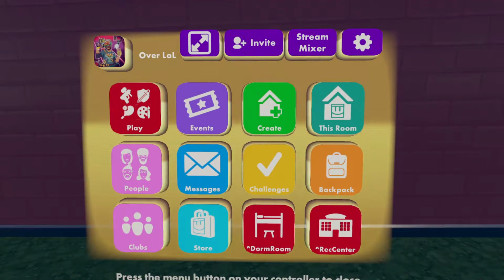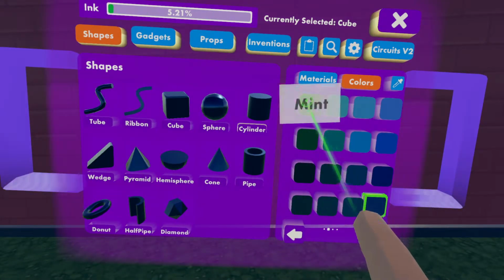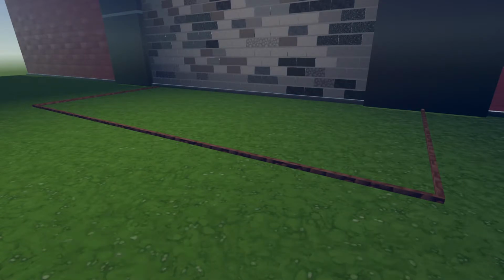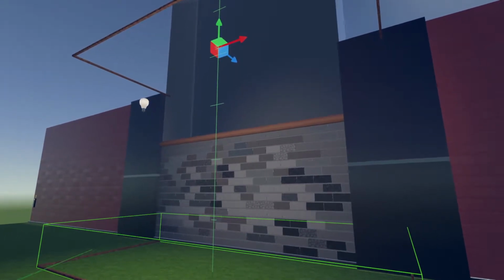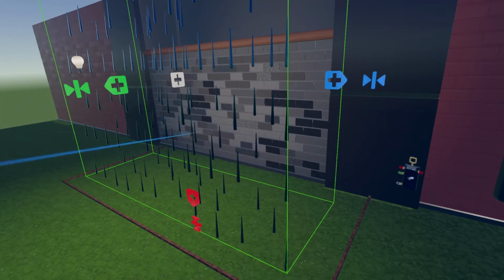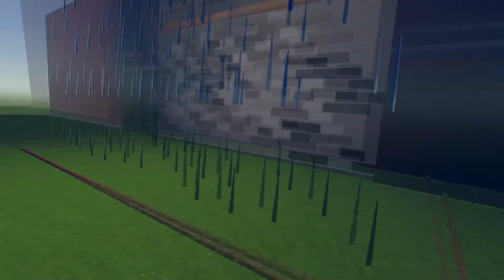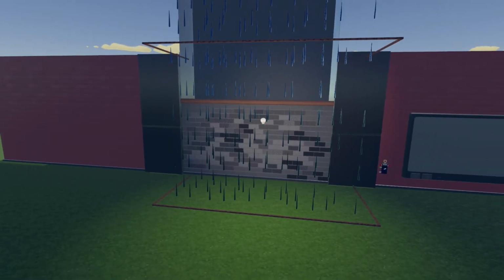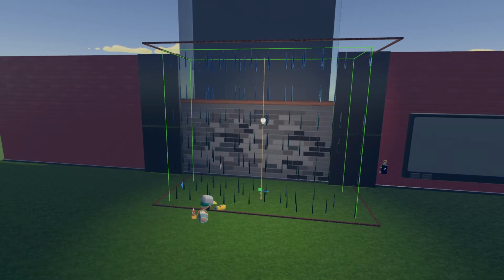How To: Rain Effect Animation - Rec Room Tutorial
In this Tutorial i Explain and show how to create a Rain effect in Rec Room!

If you have any Questions please ask in the Comments below im happy to help!

If you like my content mind subing and liking, i would aprechiate it